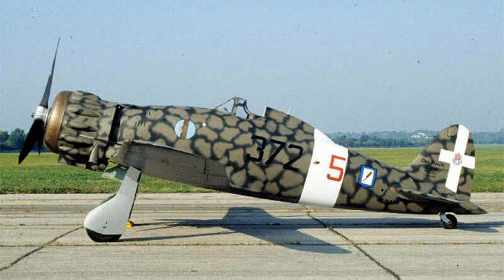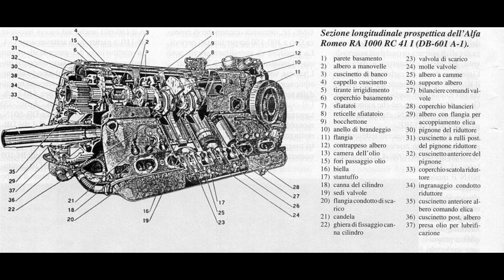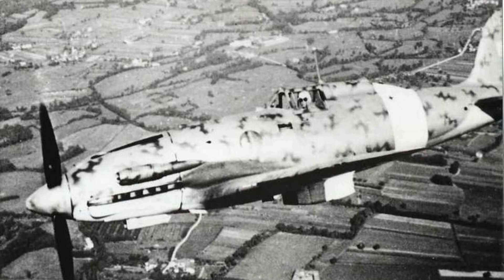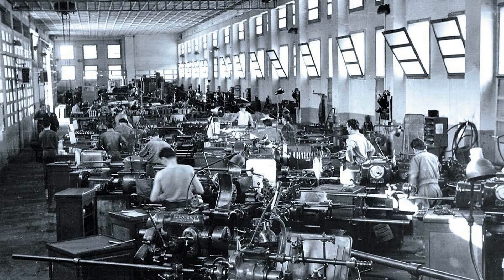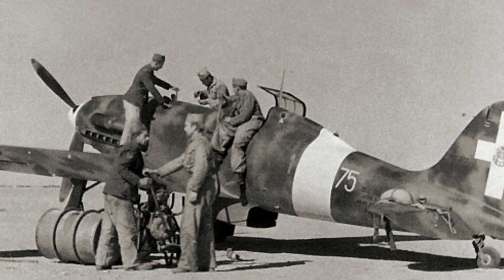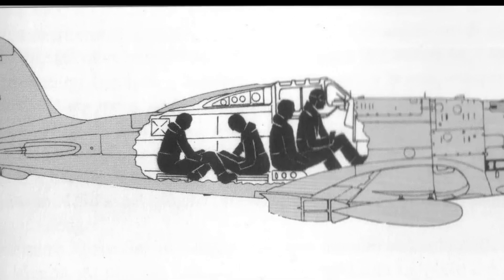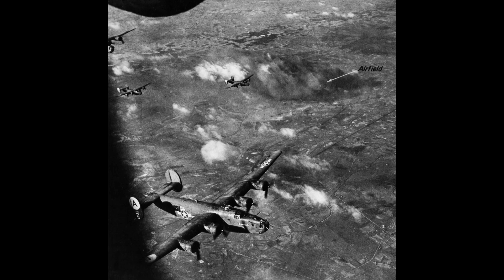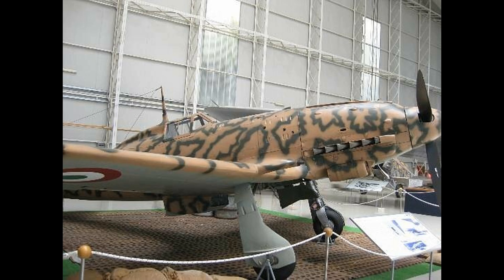The Italian Thunderbolt! The Macchi C202 Folgore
I think this is our first examination of an Italian plane! I've always liked the look of it...but how did it fly? How did it fight? Let's see!